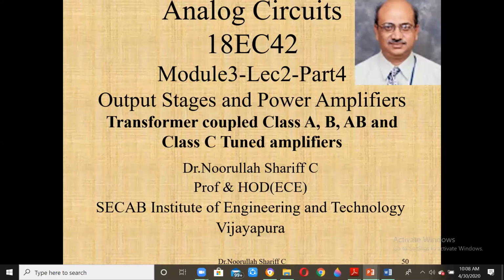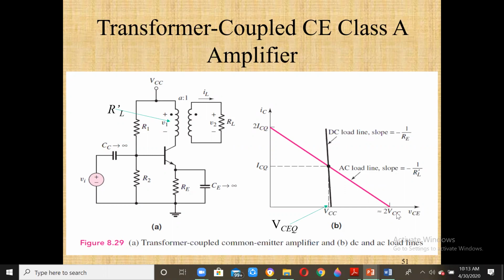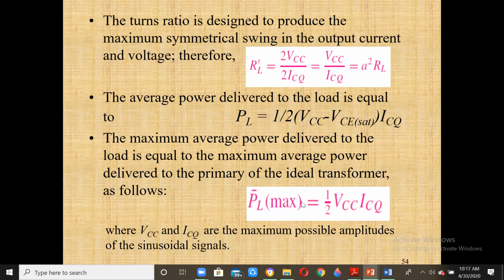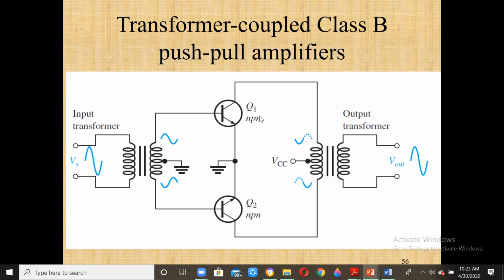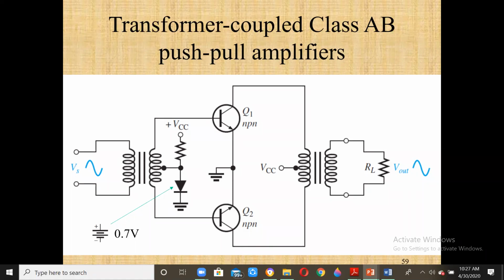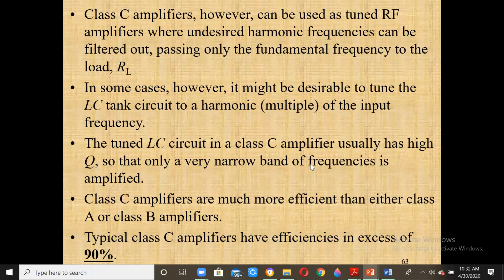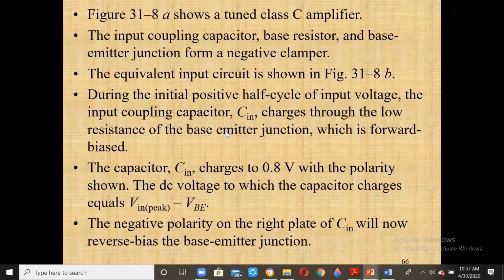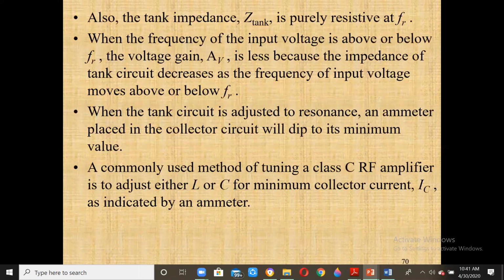AC MOD3 LEC2 PART4 1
MOD3
LEC2: TRANSFORMER COUPLED CLASS A,B,AB & CLASS C TUNED RF AMPLIFIERSVirtual Classroom